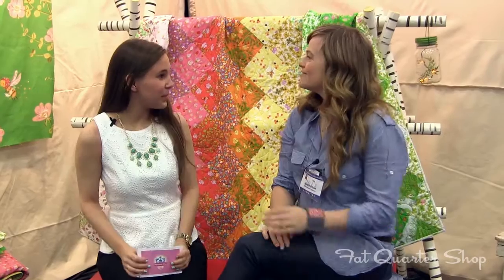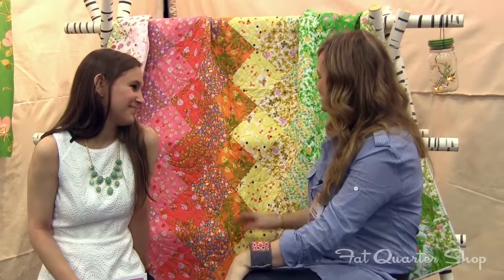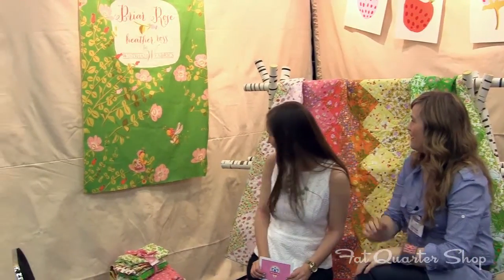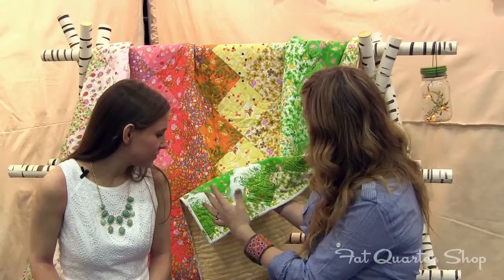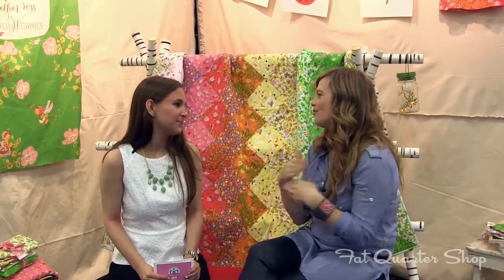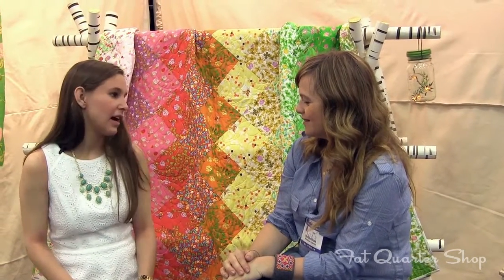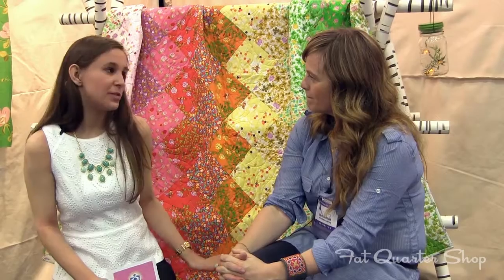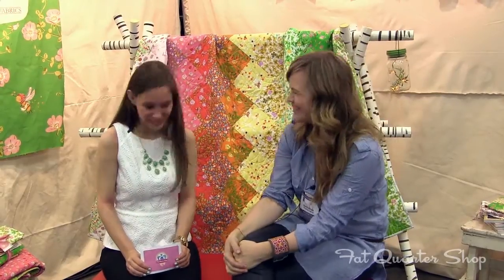Heather Ross - Spring Quilt Market 2013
Chelsey chats with Heather Ross of Windham Fabrics at Spring Quilt Market in Portland Oregon about her new fabric collection, Briar Rose, her background and her book, Heather Ross Prints.  We hope you enjoy!